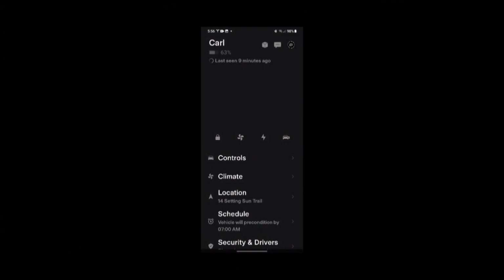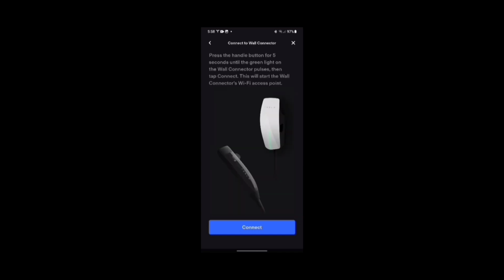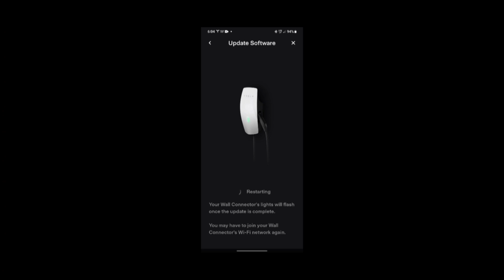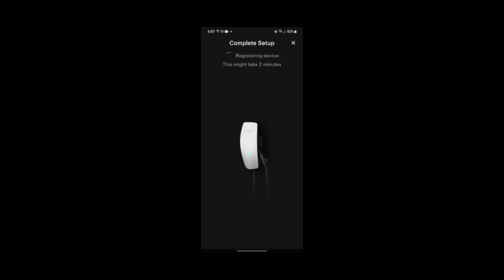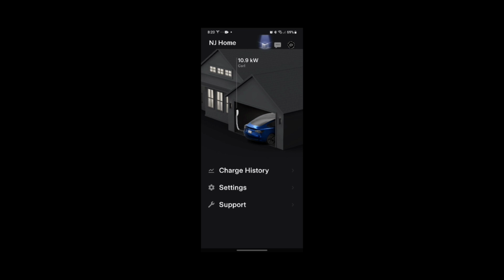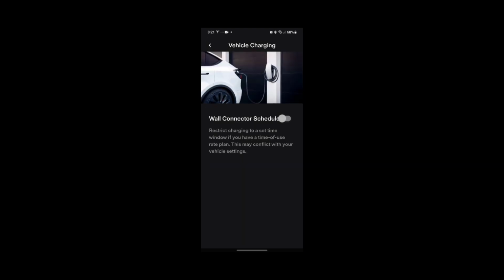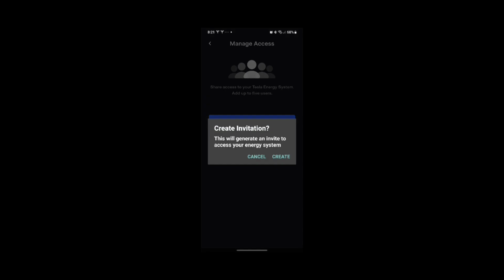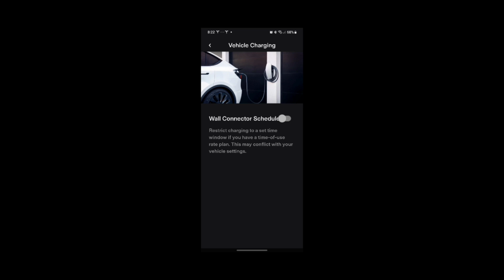Tesla App New Feature - Wall Connector Management and Charge History !!!!